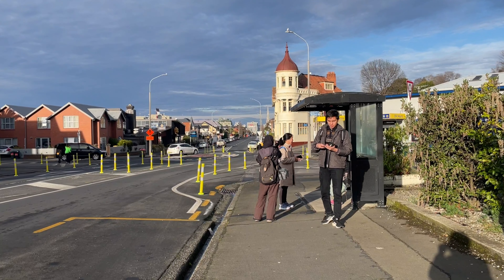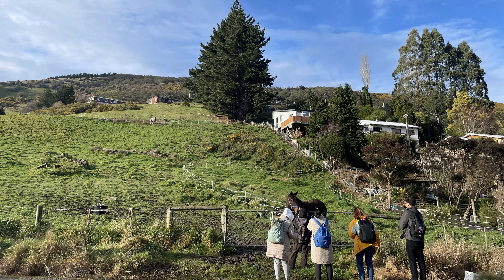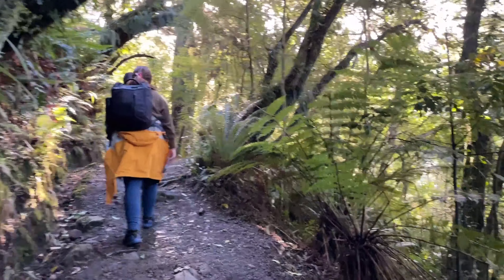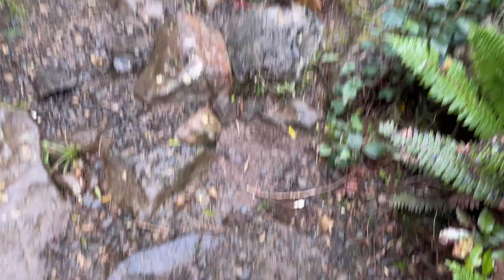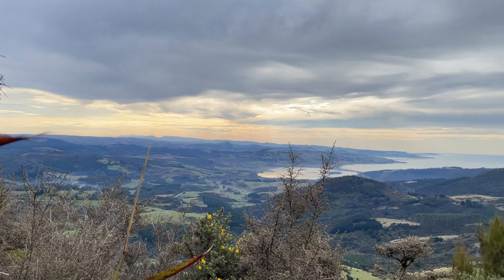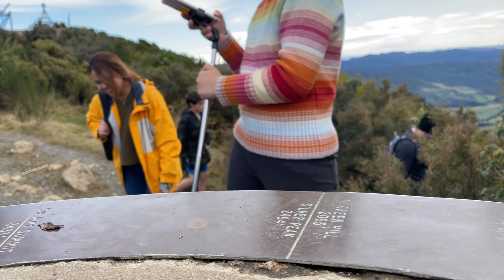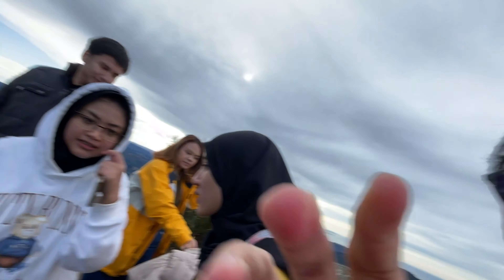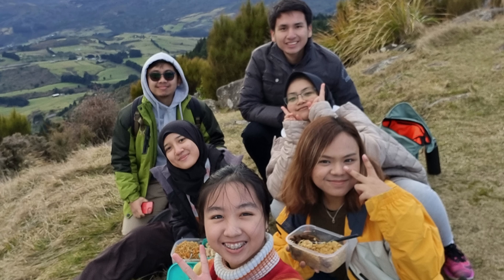IISMA Experience : Weekend Hiking in New Zealand | Mount Cargill, Dunedin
IISMA 2023 Experiences

music : 'Life In Motion' by Scott Buckley - released under CC-BY 4.0.